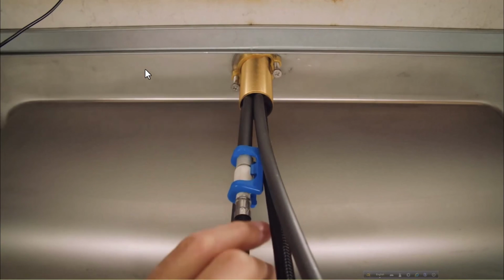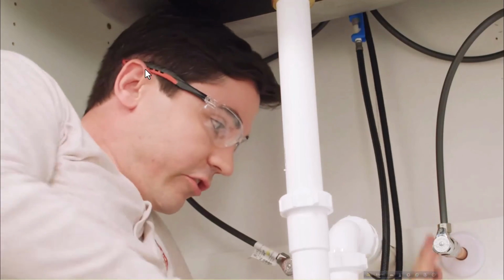Do You Need Plumber's Putty for Your New Faucet ? The Ultimate Guide to Faucet Installation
Tired of drips and drabs?

This video is your ultimate faucet installation guide, including the plumber's putty question everyone asks!

We'll show you:
When and how to use plumber's putty (it's not always necessary!)
Pro tips for a leak-proof installation
Step-by-step instructions to make you a faucet-installing pro
No more calling the plumber!  Get your tools ready and conquer this DIY project!

👉Best Kitchen Faucet: ✅✅✅ (Amazon)✅✅✅

✅FORIOUS Kitchen Faucets:(Amazon)

✅OWOFAN Kitchen Faucet with Pull Down Sprayer:(Amazon)

✅Kicimpro Brushed Nickel Kitchen Faucet:(Amazon)
✅Havin Gold Kitchen Faucet with Pull Down Sprayer:(Amazon)

Search terms and questions you might be thinking of related to Do You Need Plumber's Putty for Your New Faucet: